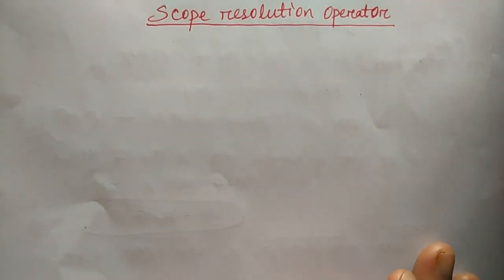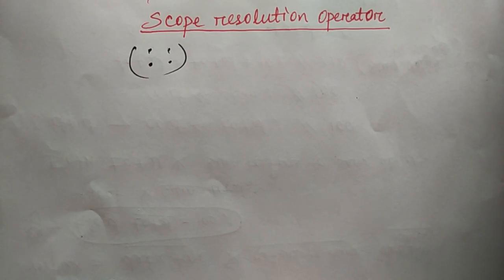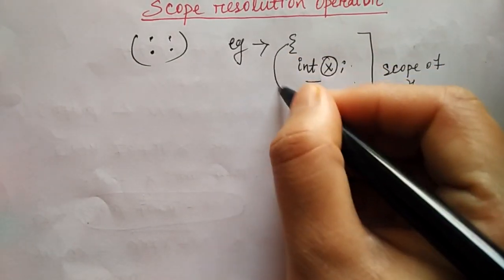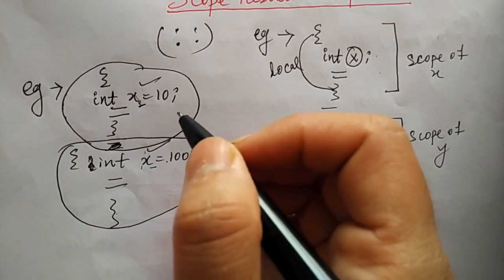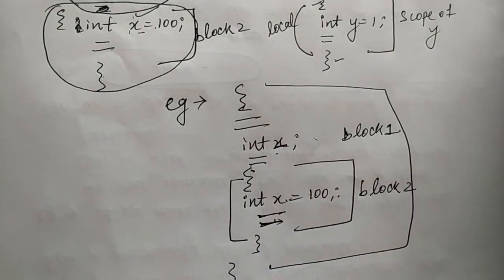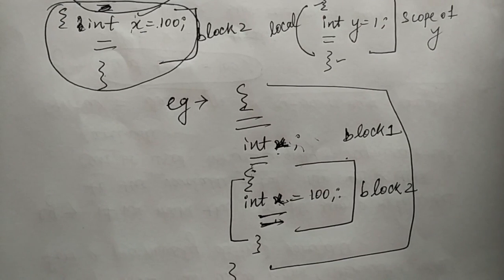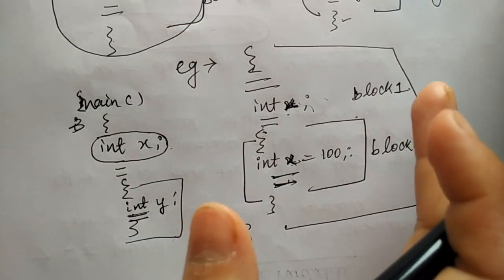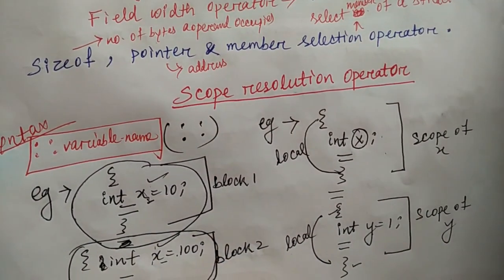scope resolution operator in c++ | Hindi | object oriented C++ | Lec-22 | Niharika panda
scope resolution operator in cpp